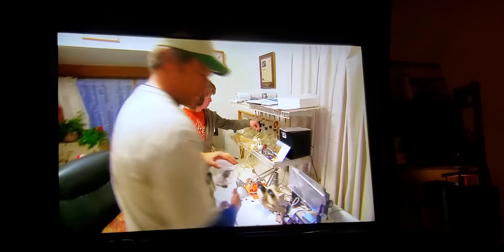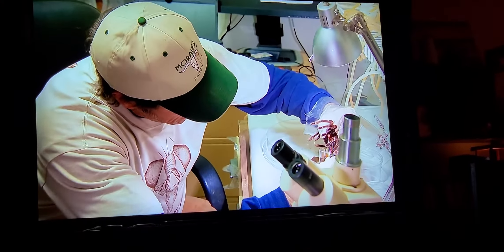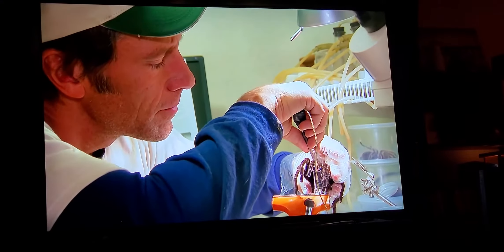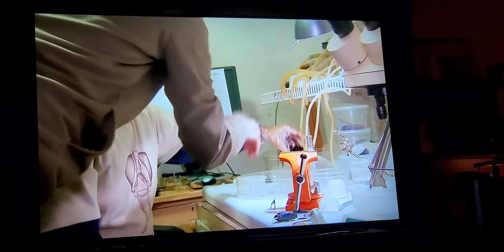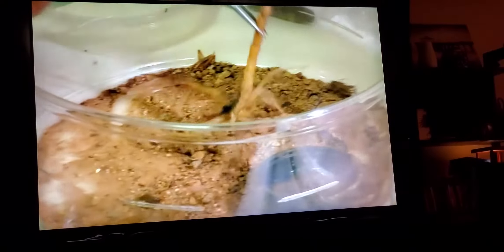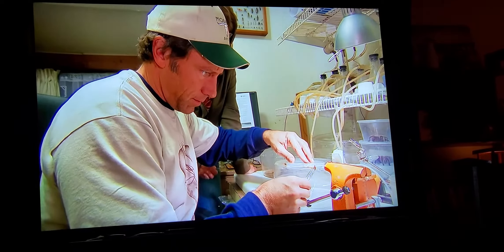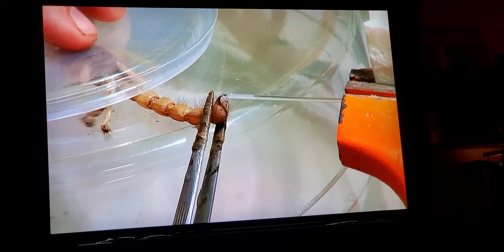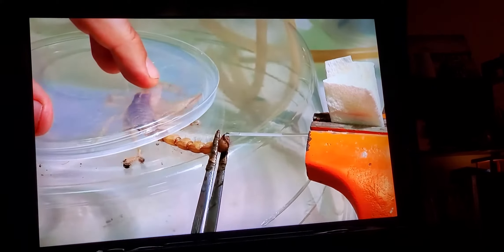MILKED BY MIKE haha... Milking a scorpion and tarantula Dirty Jobs Mike Rowe